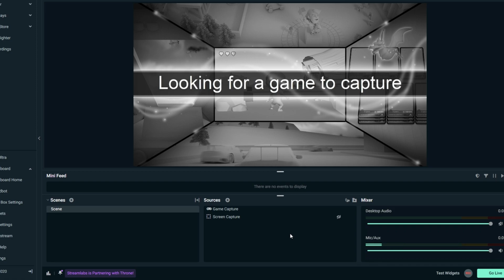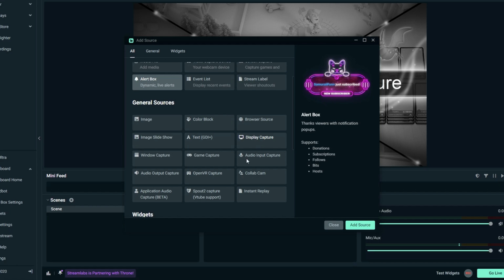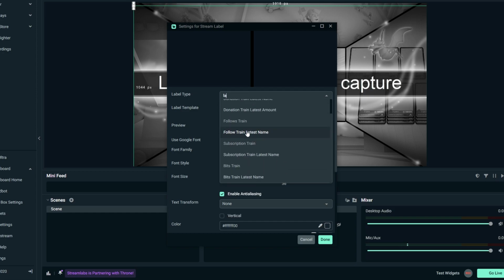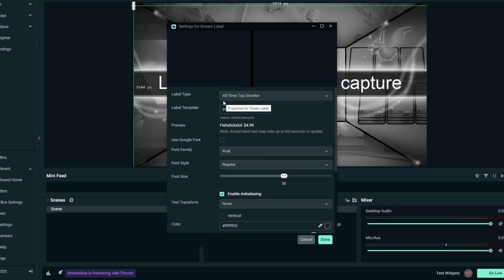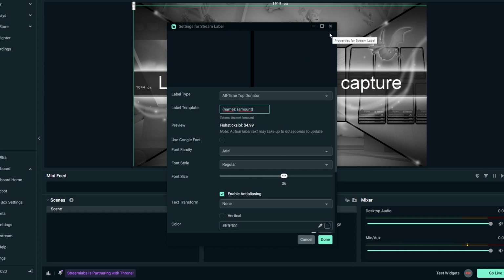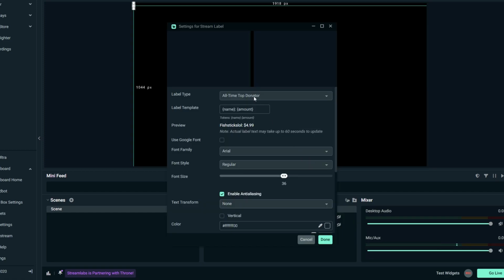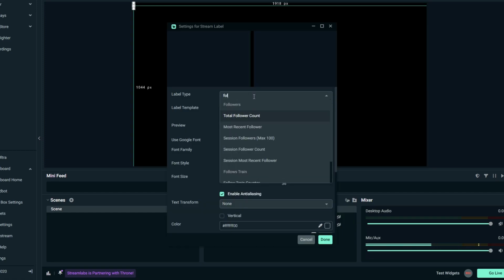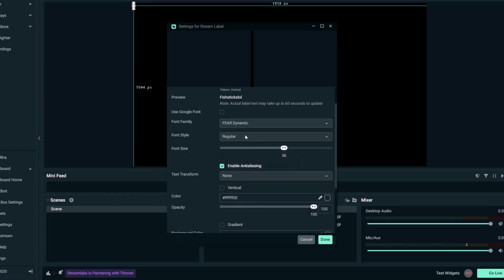StreamLabs : How To Add Recent Follower in Streamlabs OBS (2024)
1. StreamLabs OBS Tutorial: Adding Recent Follower
2. Displaying Recent Follower in StreamLabs OBS
3. How to Add Recent Follower in StreamLabs OBS
4. StreamLabs OBS Guide: Featuring Recent Follower
5. Show Recent Follower in StreamLabs OBS - Easy Steps
6. StreamLabs OBS Recent Follower Overlay Tutorial
7. Adding Recent Follower Alert in StreamLabs OBS
8. StreamLabs OBS Recent Follower Notification Setup
9. How to Highlight Recent Follower in StreamLabs OBS
10. StreamLabs OBS: Quick Tutorial on Recent Follower Display